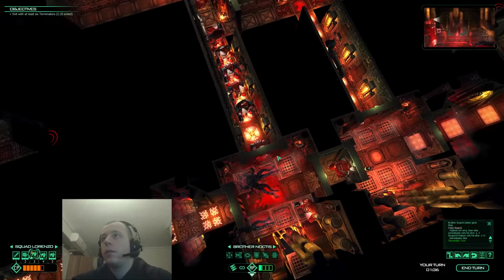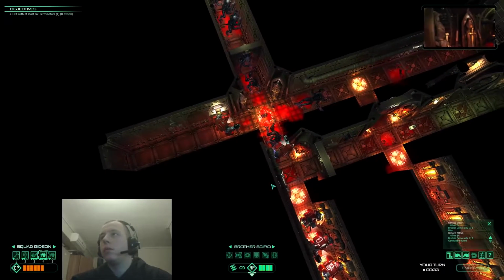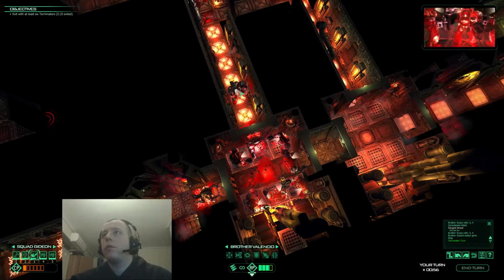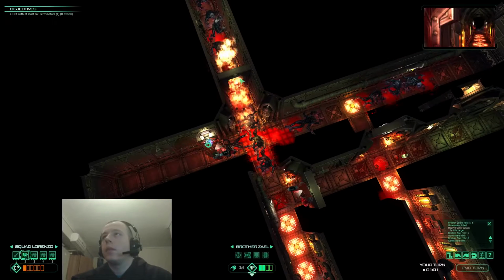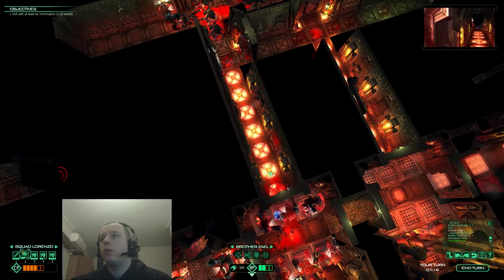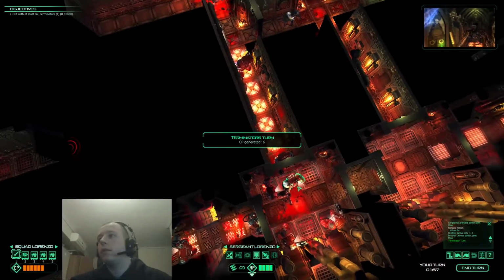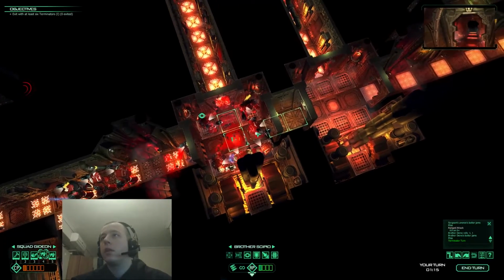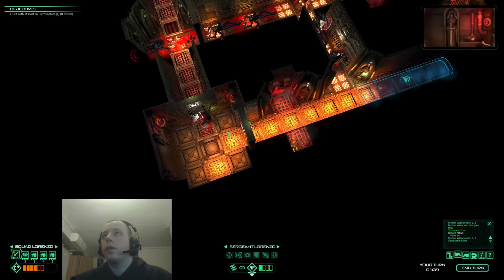Space Hulk No Death Best Episode Yet!!! P.2 Sin Of Damnation Mission 5 Decoy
Welcome to Space Hulk! this is a walkthrough/Guide to show you how to complete the missions without loosing any marines!

This is the second part from Sin of Damnation campaign, the Decoy mission!